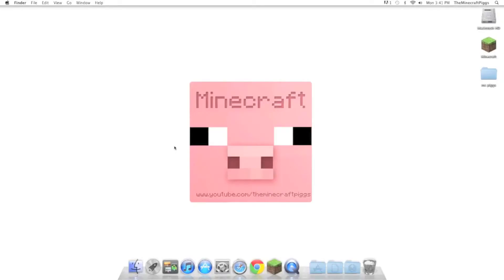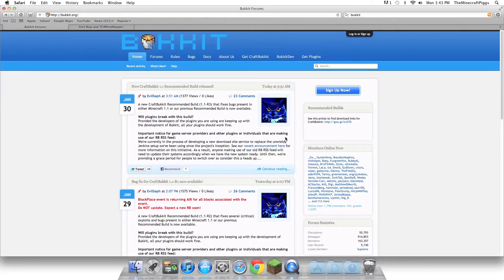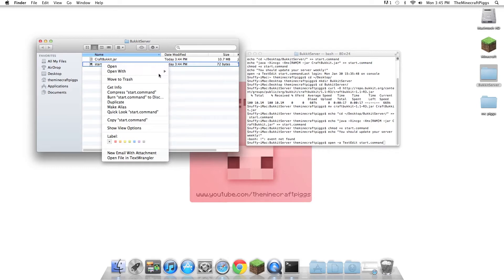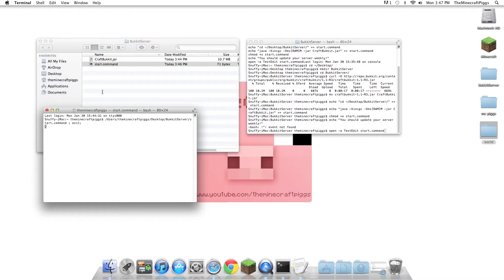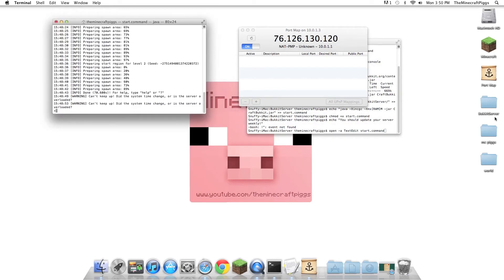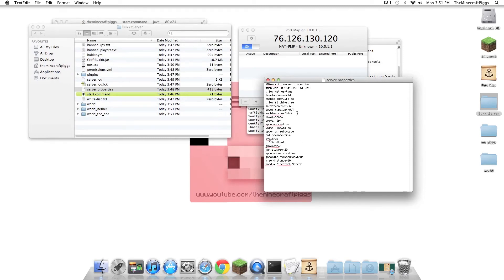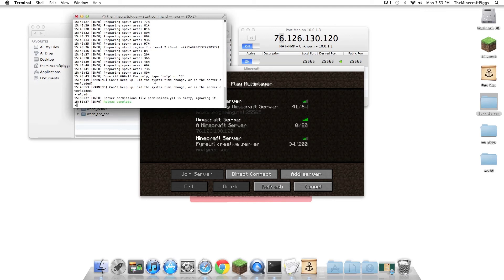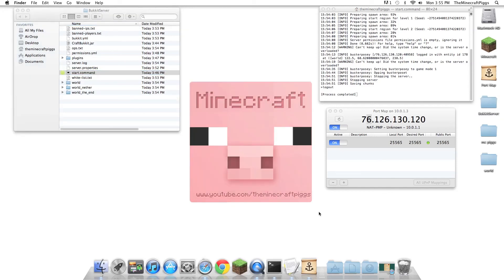How to set up a BUKKIT SERVER MINECRAFT 1.3 on a MAC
This tutorial shows you how to set up your own Bukkit Server!
how to set up a bukkit server mac

How to set up a bukkit  server on a mac 1.2